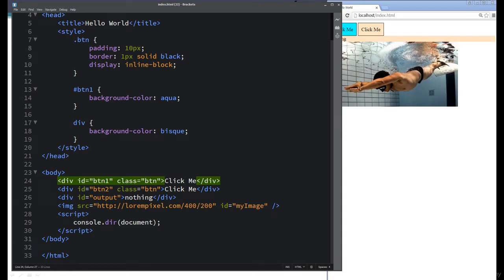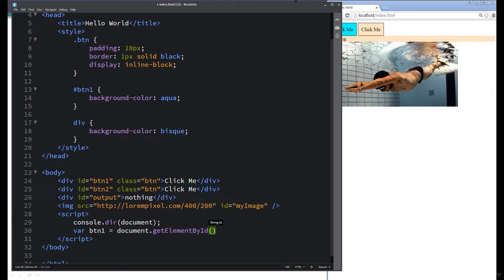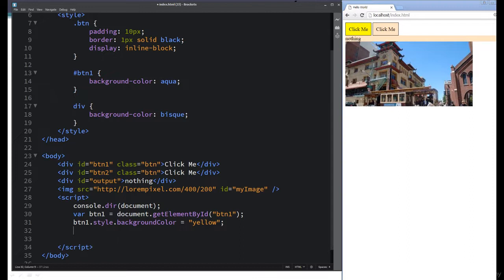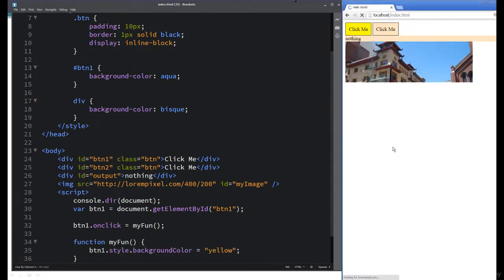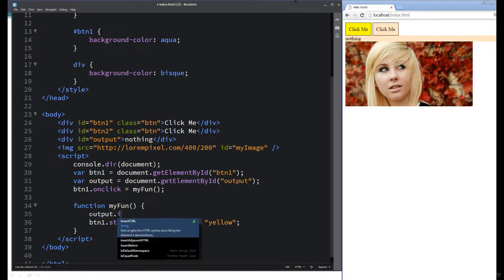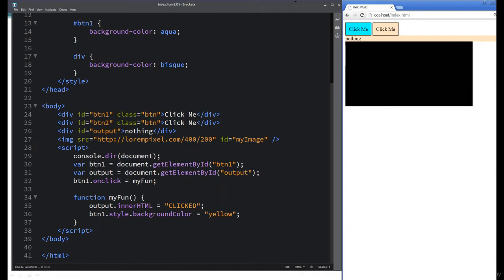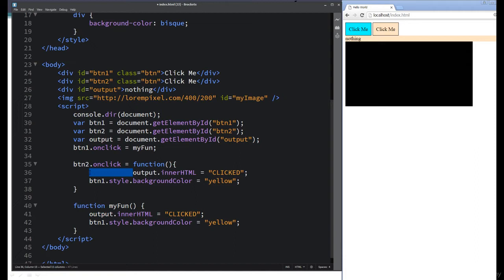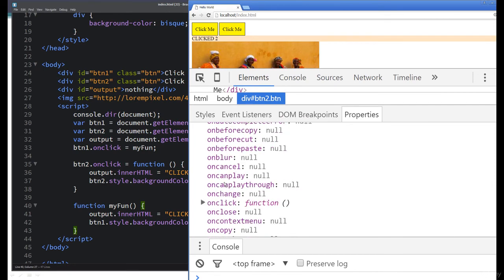javascript_tutorials for beginners | Dom manipulation guide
Dom Manipulation methods

Learning Javascript should be easy in 2023, Follow this channel and Comment javascript if you enjoyed this tutorial and would like to see more.

Join our live js training sessions on saturdays at 5pm CST
Instructions are in the Discord: